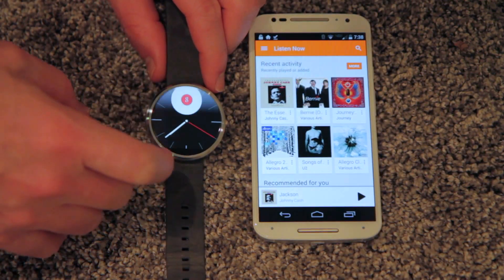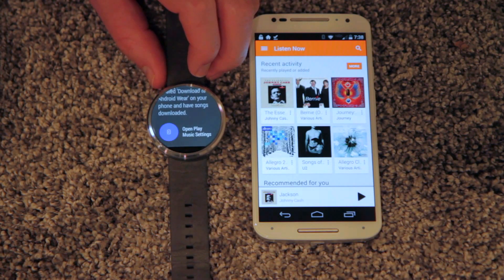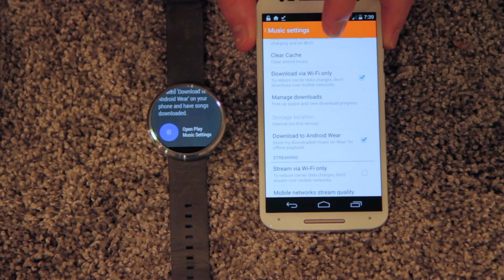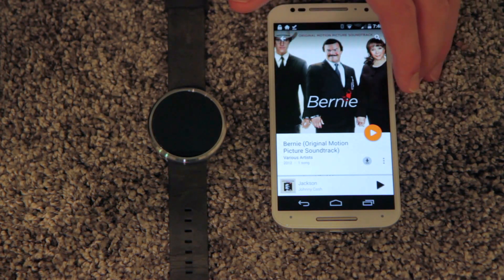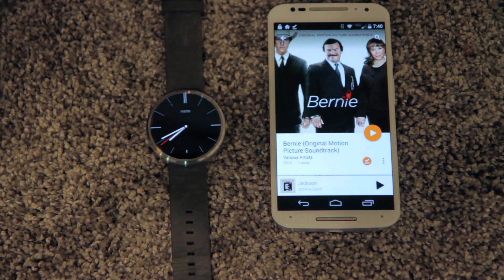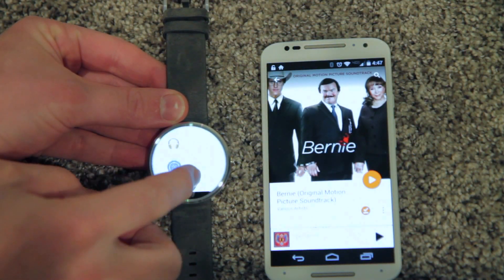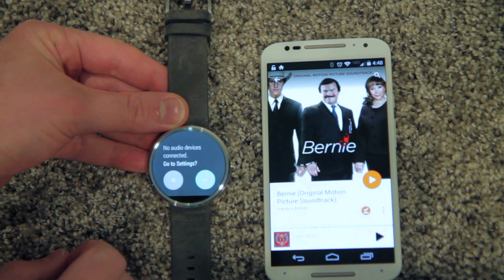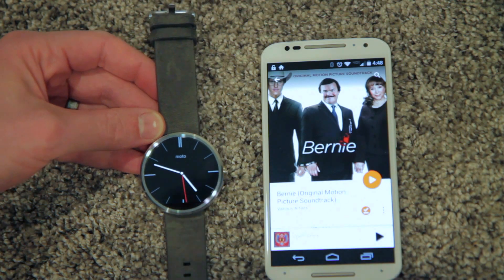How to transfer song files onto moto 360 using google play android wear app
This video shows how to transfer music files from you phone to your android wear watch for offline listening via Google Wear Play.
Here's a workaround for getting just the songs you want on the watch by using playlists.